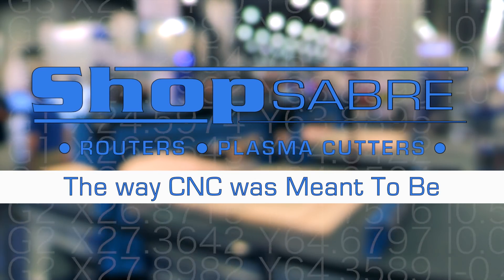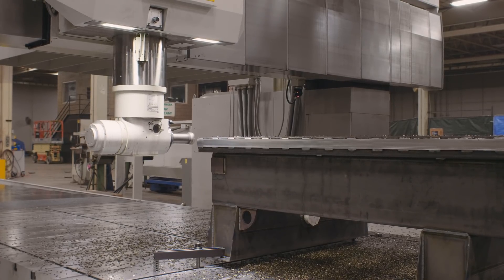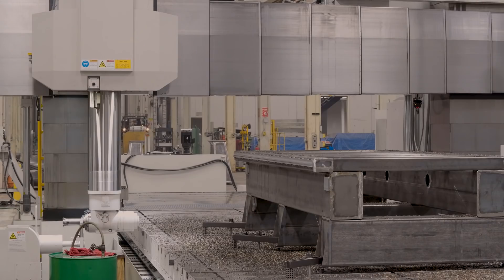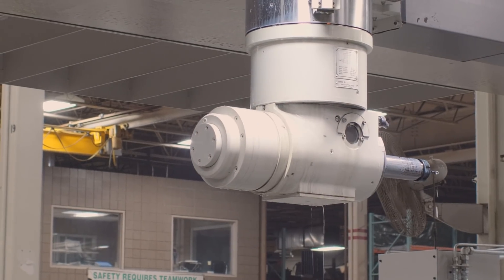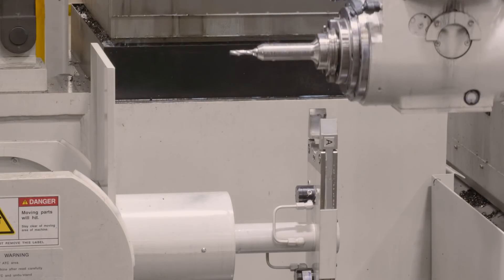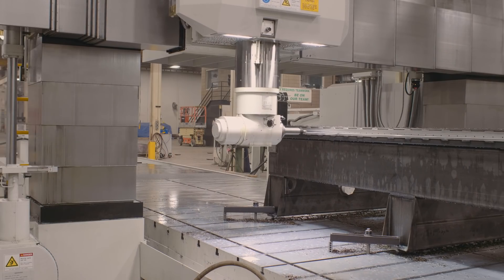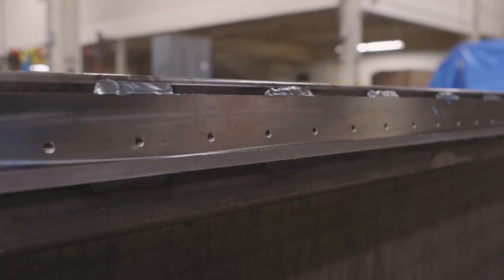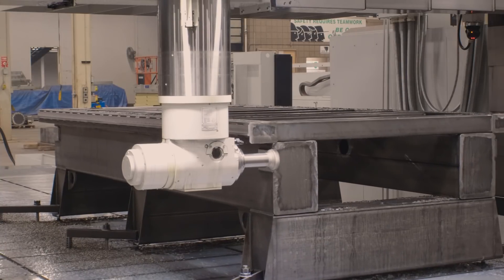ShopSabre CNC - Aerospace Milling of Frames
ShopSabre CNC equipment performs best in class simply because of the manufacturing technology and components used. Checkout this great video with Router Bob on how a ShopSabre CNC IS Series frame is constructed to show provide you the best performance possible on a machine sub $100,000!

Be sure to checkout our website for more details ShopSabre.com